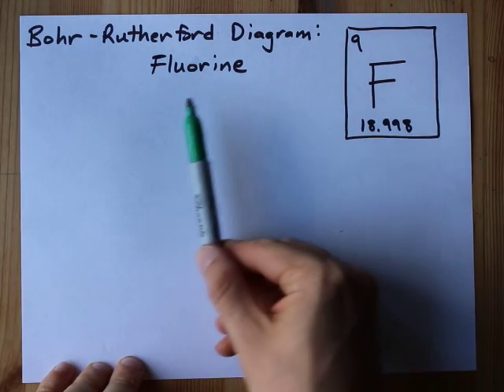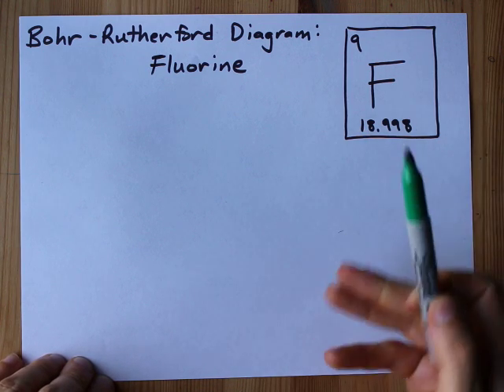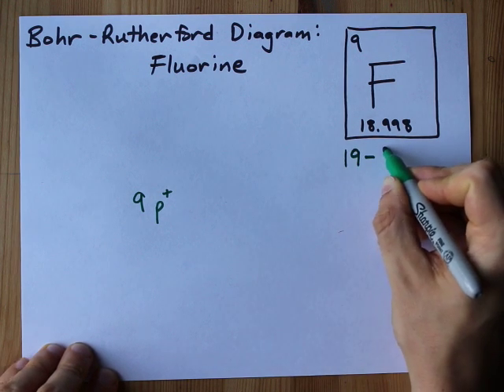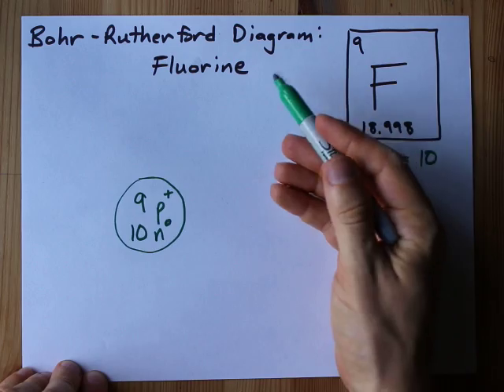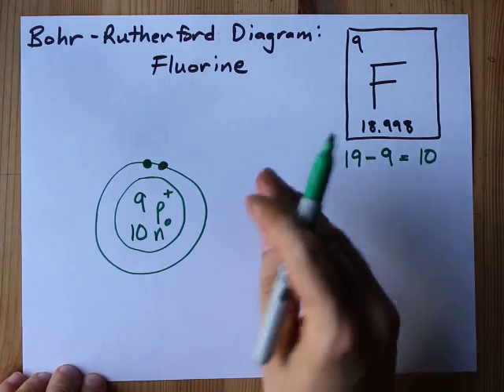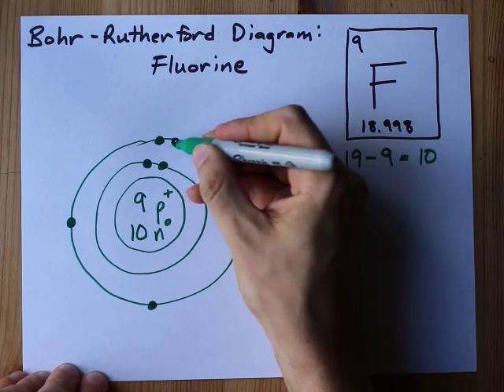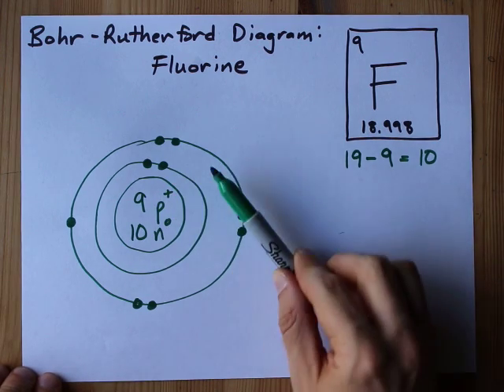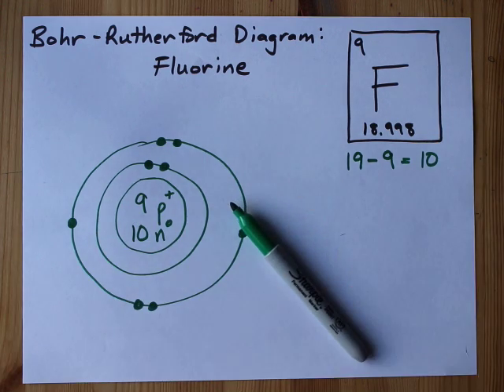How to Draw the Bohr-Rutherford Diagram of Fluorine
Fluorine has 2 electrons in its first shell and 7 in its second.